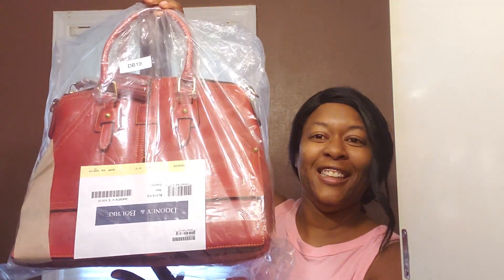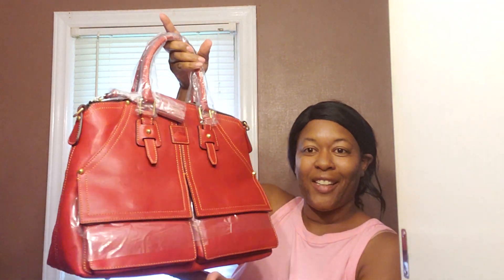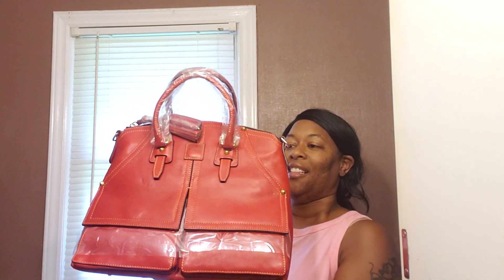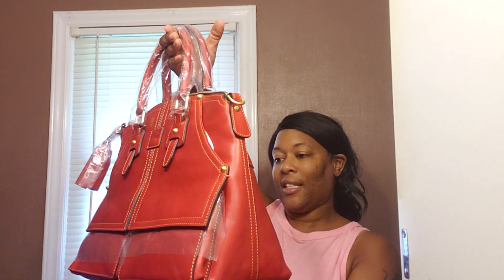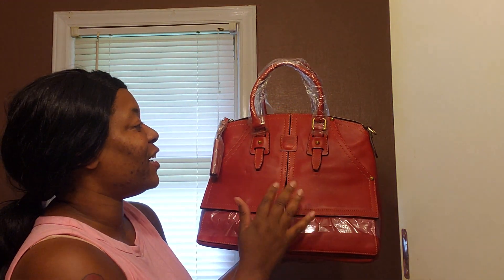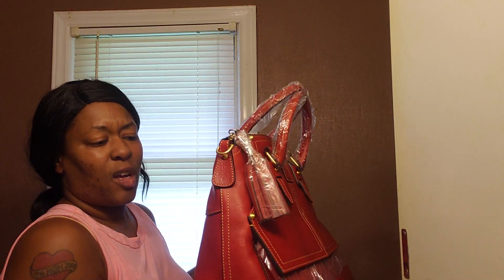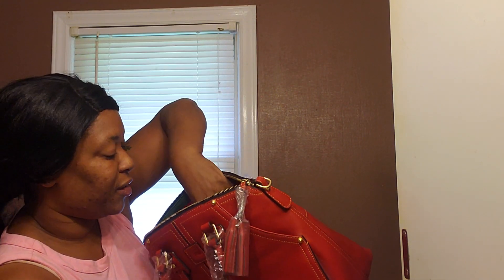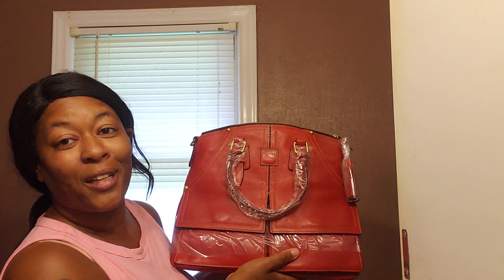Dooney and Bourke florentine red Clayton